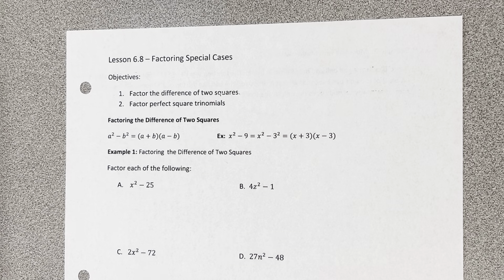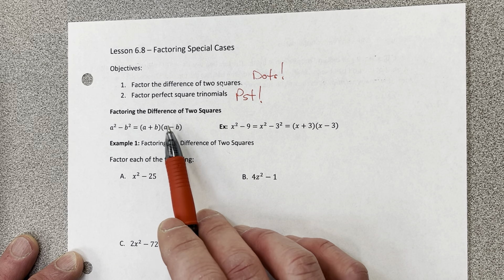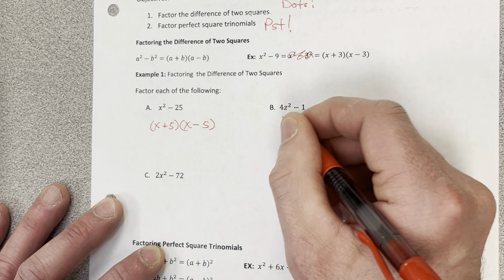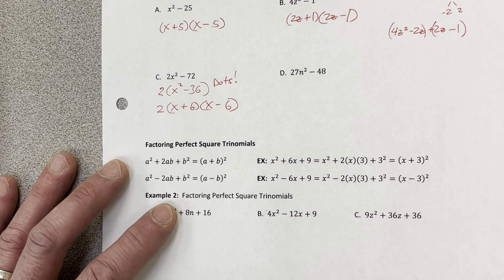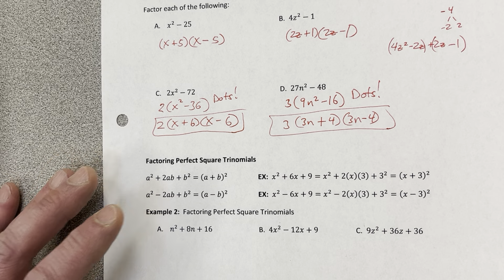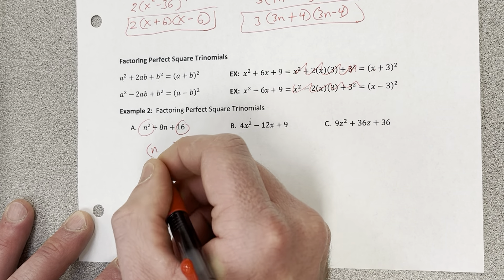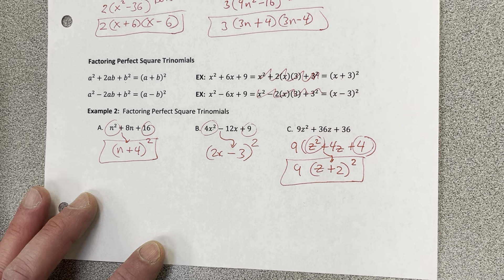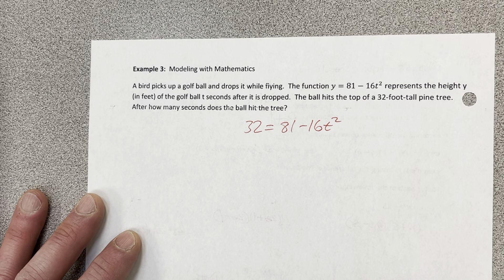A1 6.8 Factoring Special Cases